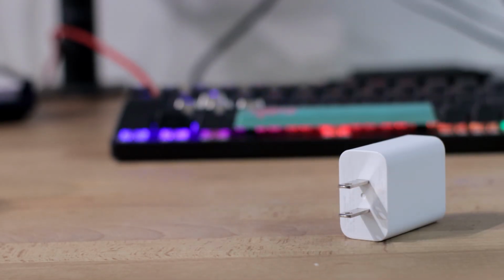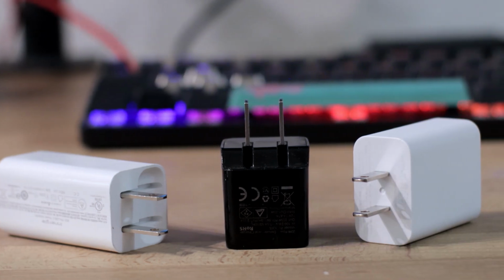USB-C Power Delivery Standard (USBCPD)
USBC Power Delivery is a pretty neat standard. However there are a few drawbacks.

00:00 Intro
00:23 Power Delivery
00:42 How it Works
01:45 Older USBC
02:52 Outro